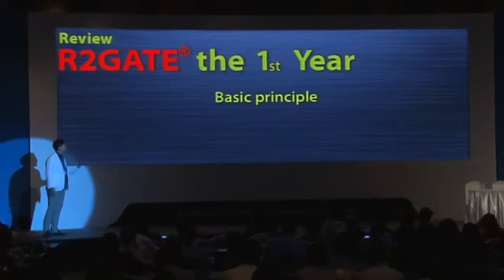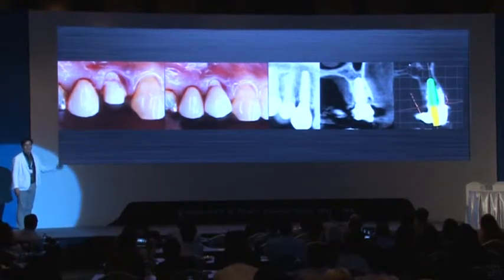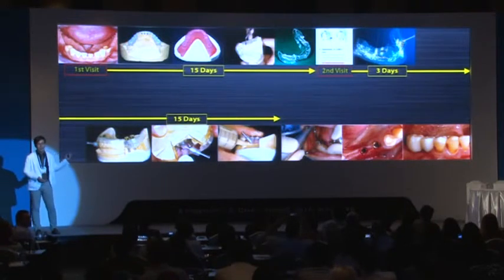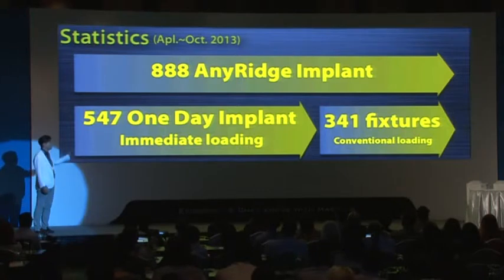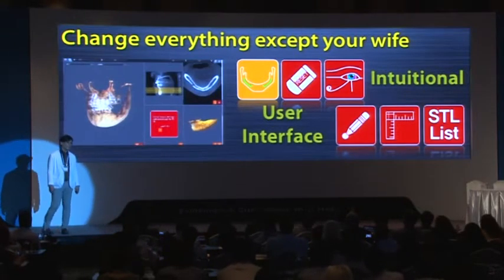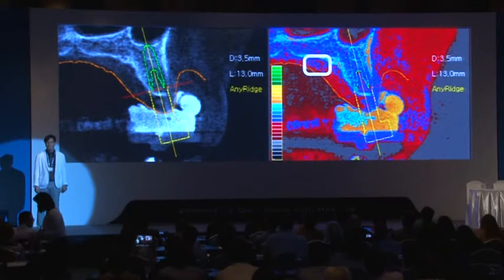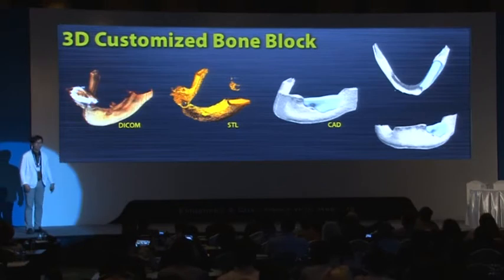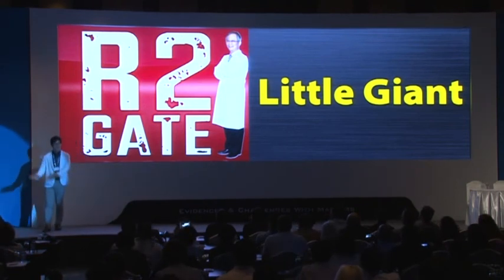1 R2GATE the 2nd Year Dr Kim JC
lecture in Thailand on 2013